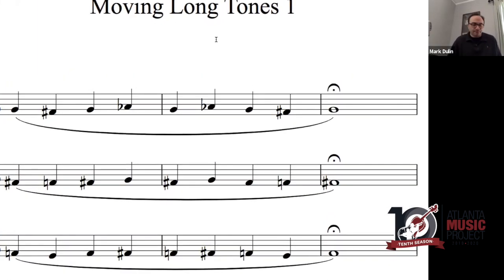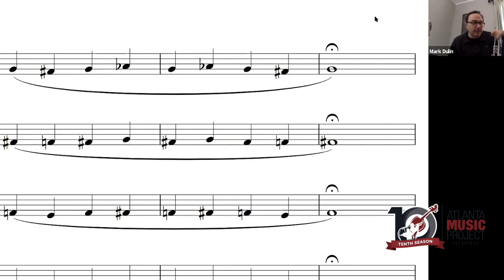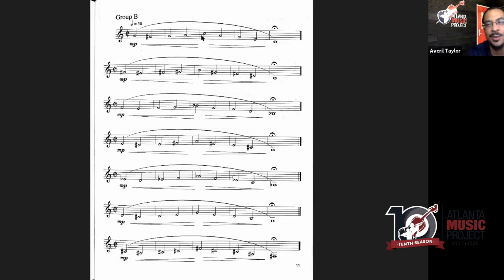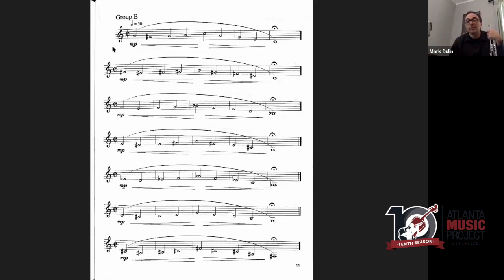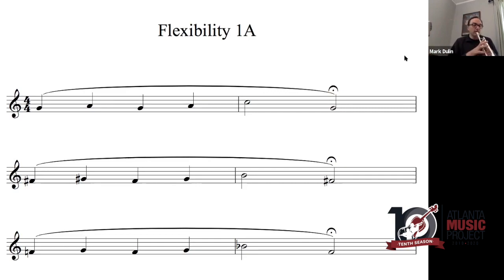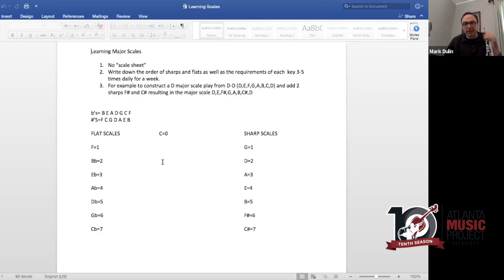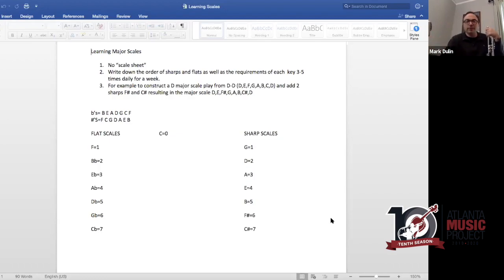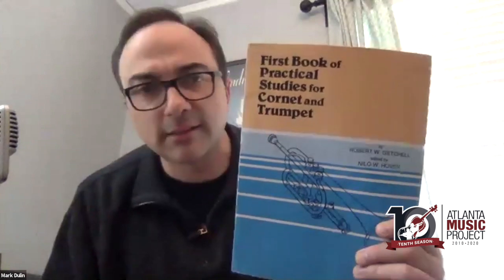Scales and Etudes for Advanced Trumpet